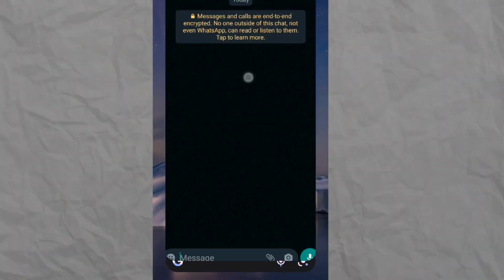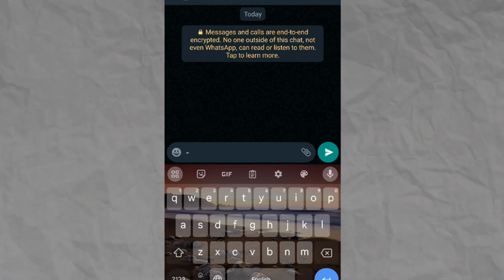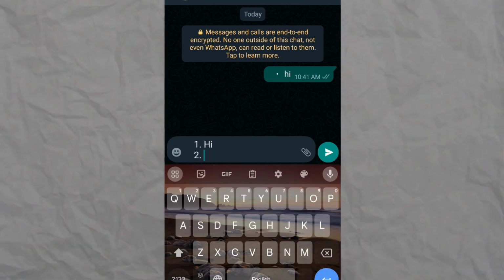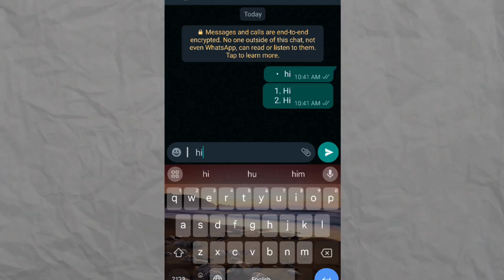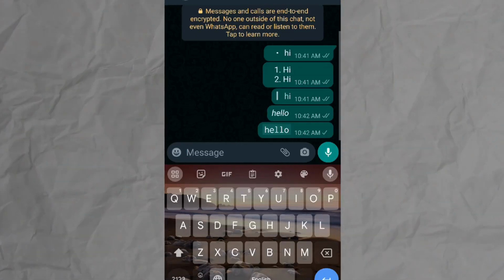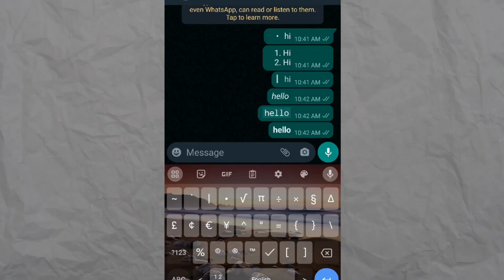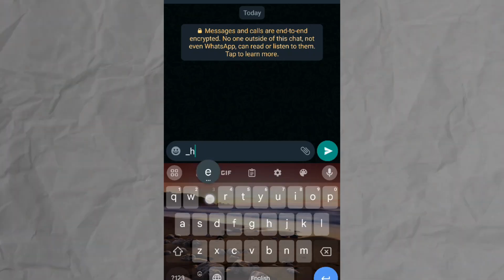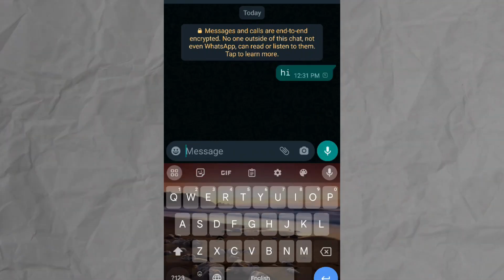How to Change Text Formats in Whatsapp on Android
Unlock the full potential of your WhatsApp chats with our easy guide on how to change text formats on Android! In this video, we’ll walk you through a simple trick that allows you to bold, italicize, and strikethrough your messages for more expressive communication. Whether you want to emphasize a point or add a creative touch to your conversations, this simple formatting hack will elevate your messaging game.

📱 What you’ll learn in this video:
- How to bold text in WhatsApp
- Steps to italicize your messages
- How to create strikethrough text
- Tips for using formatting effectively in chats

Make sure to watch until the end for some bonus tips! Transform your texting experience today!